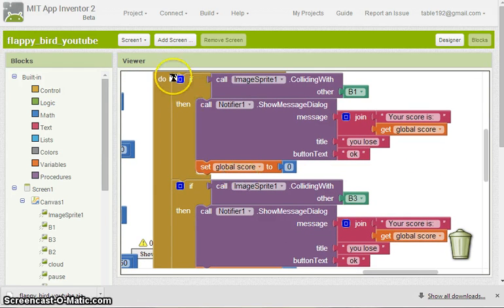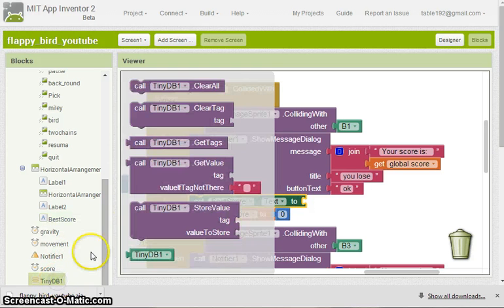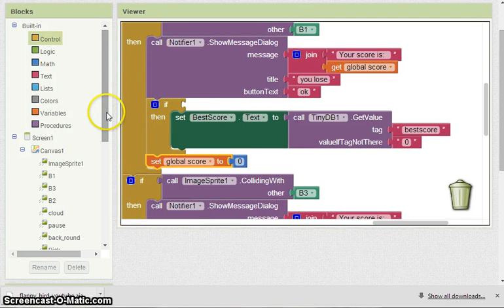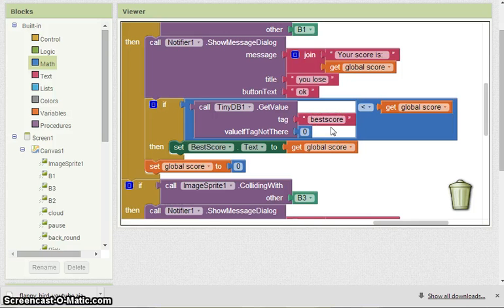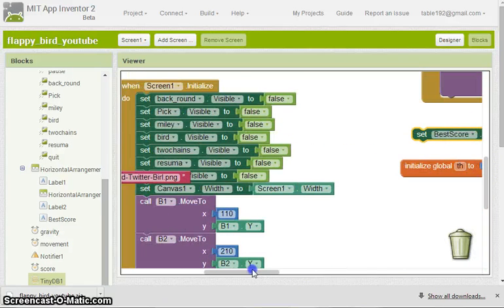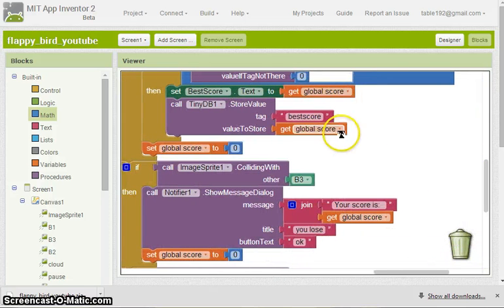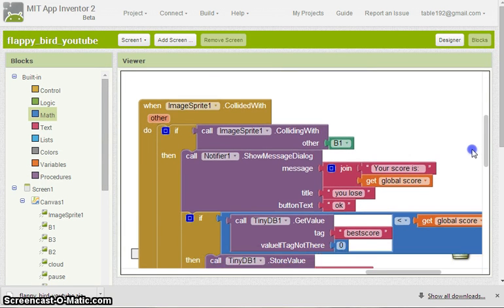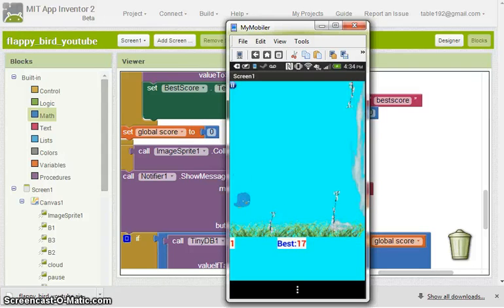How to make Flappy Bird with app inventor - part 8 (update)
last update to my how to video of how to make flappy bird the game. this part will show you how to put the best score into the game also how to save it to the game so when the user exits the game it is still there.